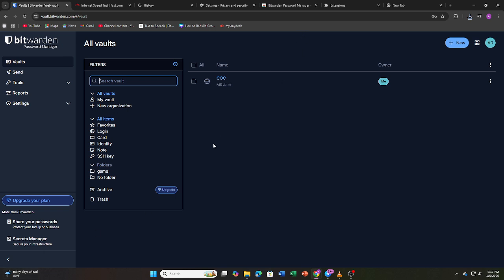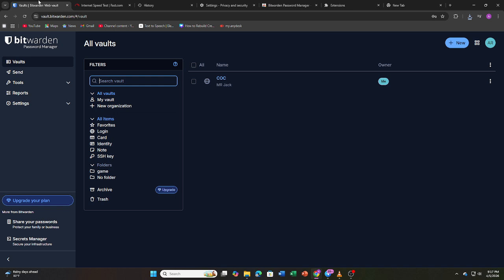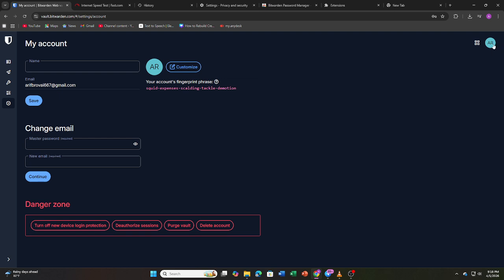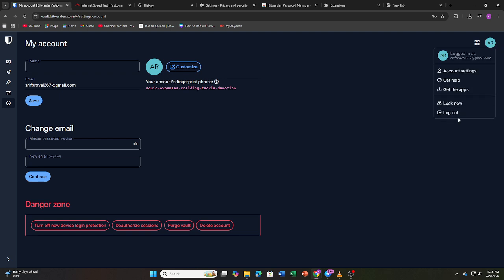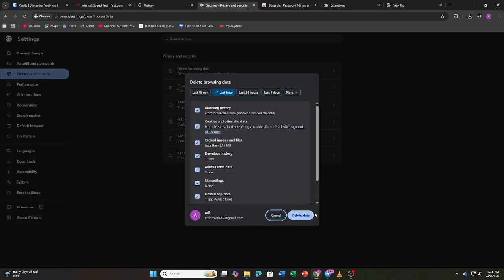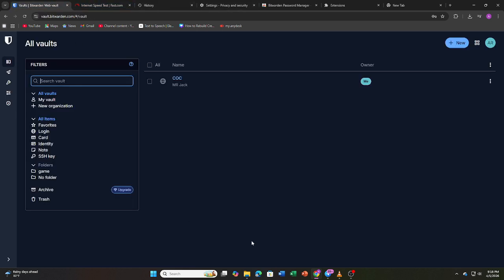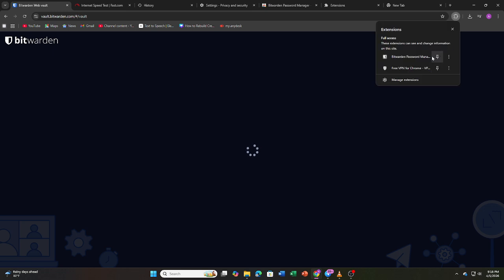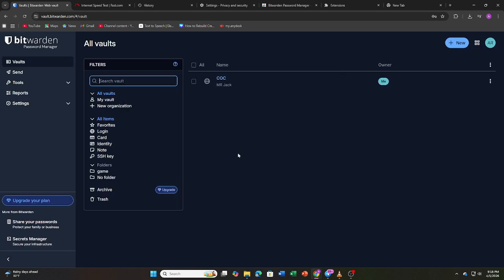How to Fix Bitwarden Sync Error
Is your Bitwarden showing a sync error? In this video, we show simple step-by-step fixes to solve sync issues quickly.

Learn how to check your internet connection, refresh sync, log out and back in, and fix common problems on Chrome, Firefox, and Edge.

👉 Watch now to fix Bitwarden sync errors and keep your passwords updated across all devices! 🔐